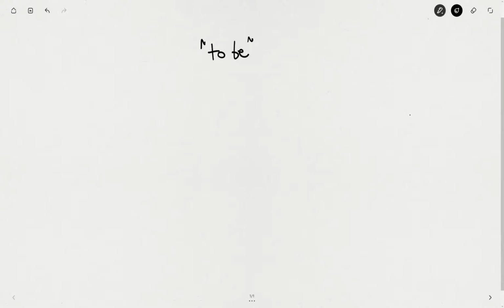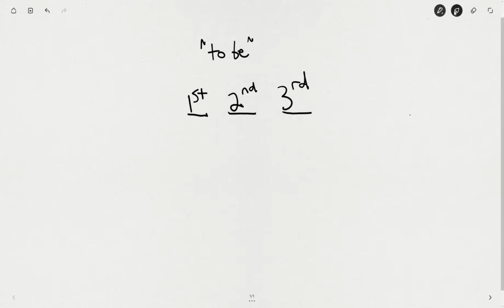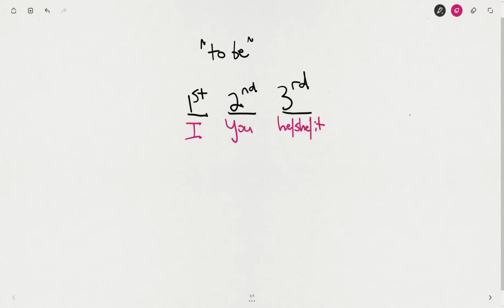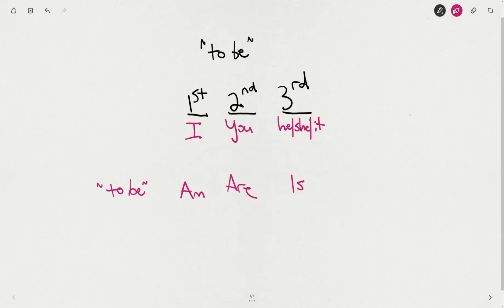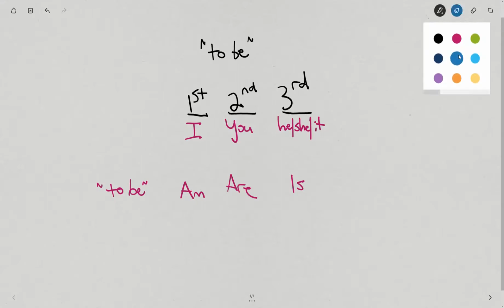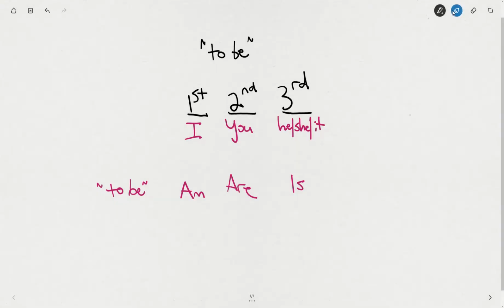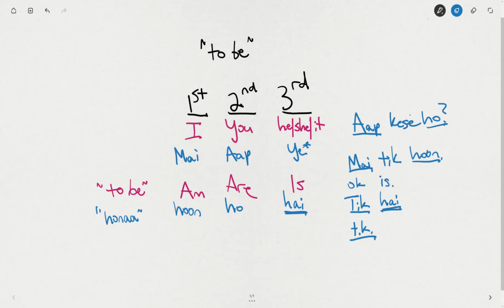Hindi Lessons | Lesson 2 - "To Be"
Today we will learn about the verb "to be".